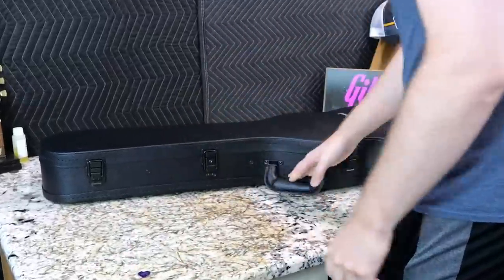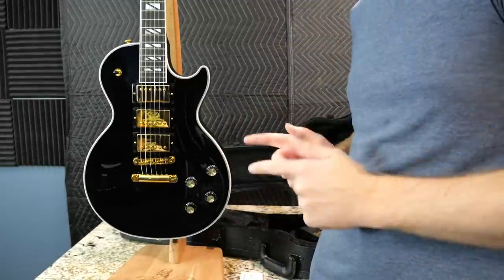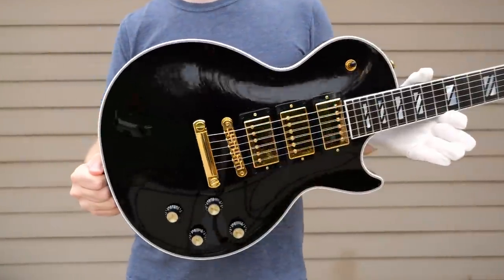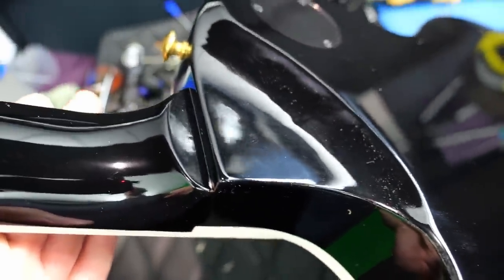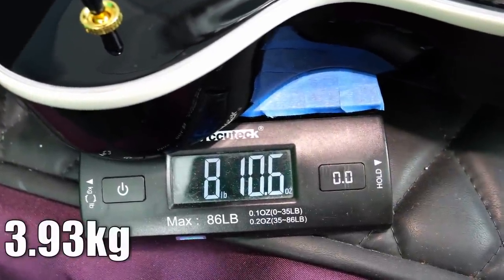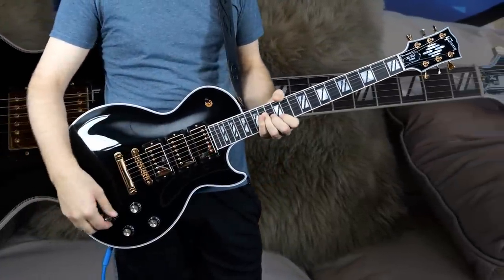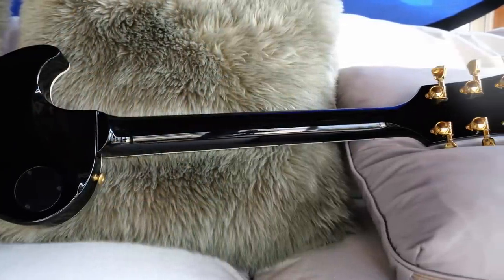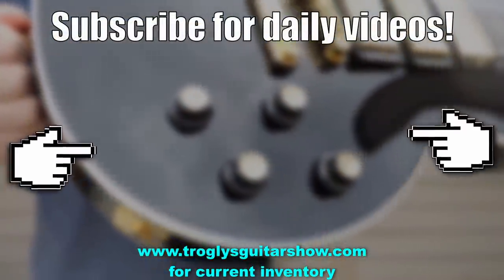Gibson's Hidden Spec Change Makes This BETTER | 2023 Gibson Modern Supreme Black Beauty 3 Pickup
Today we are covering the Gibson.com exclusive Modern Supreme which sports three pickups, unique hand-wired controls and solid finish. Is it worth the trade-off to lose the flame top? I'll let you be the judge.

Gibson's Hidden Spec Change Makes This Worthwhile | 2023 Gibson Modern Supreme Black Beauty 3 Pickup Review + Demo

🐕 Episode Guide:
0:00 Intro - Check Links in the Description
0:08 Opening
0:45 Price, Features
1:42 Case / Case Candy
2:40 Inside Look / Specs
7:14 Clean Tones
12:58 Dirty Tones
14:11 Final Thoughts
15:21 What to Watch Next!

🎞️ Videos Mentioned:
0:15 2023 Gibson Les Paul "Modern Supreme" 2 Pickup Flame Top

0:36 All Gibson Guitar of the Week Model GOTW

4:29 Les Paul Supreme Teaser